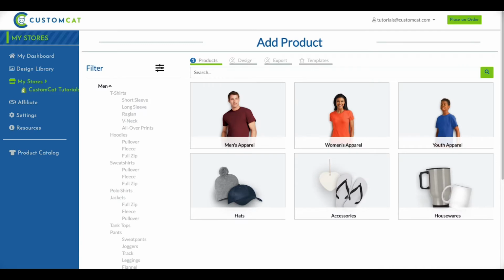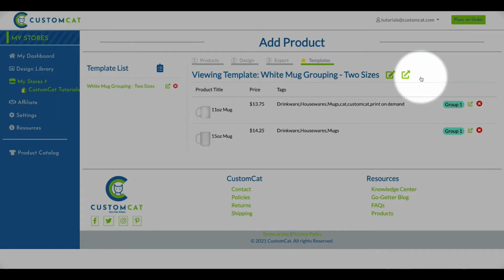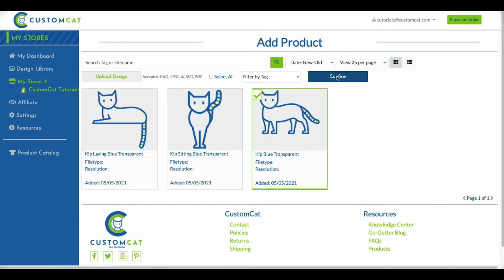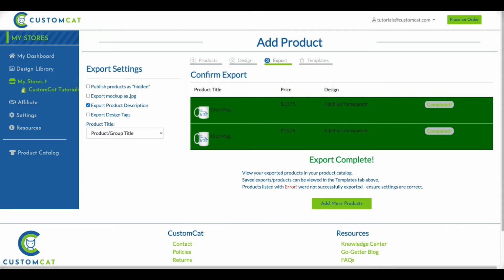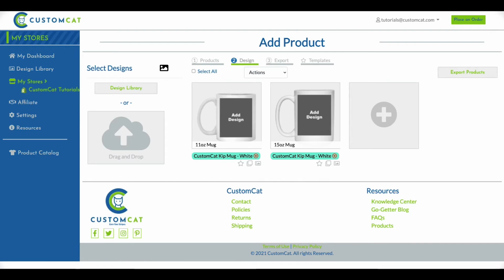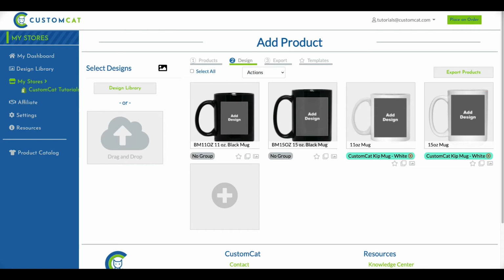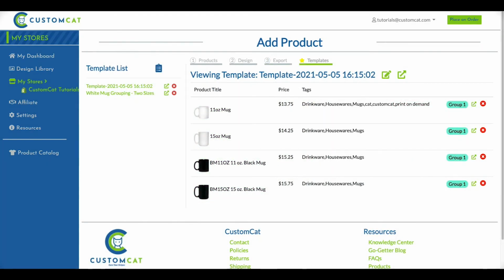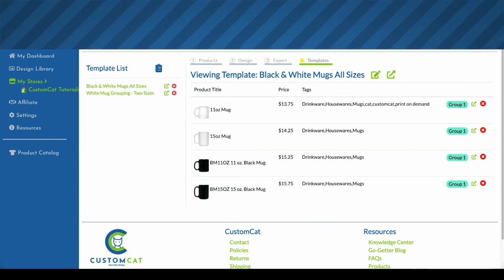Using & Editing an Export Template - CustomCat App Tutorial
To use or edit an export template within your CustomCat account, you’ll begin by selecting the store the template was created for.

Next, click “Add Product” which will bring you into our Add Product flow.

At the far right, click the “Templates” tab to open a list of your created templates.

If you’d like to view the products included in your template, click on it’s title in your template list on the left.

Next, you’ll select the “Apply Template” icon either from your template list, or next to the title on a selected template.

This will bring you to Step 2 of the Add Product flow. All the product data you included when creating the template is already saved, including product title, color & size variants, & tags.

From here, you’ll select a design (either from your design library or directly from your computer). You can apply your design to all products in your template at once, or select separate artwork for each individual product.

Lastly, you’ll export your products to your store.

To Edit a template, you’ll start with the same steps. When selecting your template, you have the ability to modify the name of your template by clicking the Edit button next to the title.

Once your template is selected, you’ll be brought to Step 2 of the Add Product flow, where you can change any product details you’d like.

To save them for future use, you’ll follow the same process as when you created your template initially: Select the products & click “Create Export Template” from the dropdown menu.

By adding a design & exporting your products, your template will be saved for future use.

Keep in mind that this does not overwrite the original template. If you’d like to remove the previous template, click the red X next to the name of the template in your template list.

And that’s it! You’ve successfully used & edited your template.

For more CustomCat tutorials - plus frequently asked questions, tips, tricks, & more, visit CustomCat.com

About CustomCat:

We are a print-on-demand fulfillment service made for entrepreneurs & individuals alike -- creating & shipping customized products on your behalf. Whether you’re starting a business, sending a custom gift to a friend, or creating your own unique wardrobe, CustomCat gives you the tools you need to bring everyday objects to life.

Within the CustomCat app, you can apply your custom designs to hundreds of unique products via direct-to-garment printing, sublimation printing, & embroidery. Once your products look exactly the way you envisioned, you can order them directly or export them to your online store through our direct integrations with the biggest names in ecommerce hosting. Whether you use Shopify, WooCommerce, BigCommerce, Etsy, or an API, we make it easy to sell your designs online.

Our state of the art production facility is located in Detroit’s oldest neighborhood & powered by a passionate & creative production team. We work 24 hours each day to produce & ship your unique designs as quickly as possible. We ship 99% of orders within 3 business days & partner with UPS to ensure your packages make it to your recipients quickly & safely. Your products are white-label shipped with customizable return addresses -- we want your customers to be thinking of you when their packages arrive.

At CustomCat, our mission is to connect people with technology, products, & knowledge that empowers entrepreneurship in today's world. We believe that anyone should be able to create their own path in life by working toward their dreams & seizing opportunities as they arise. Our goal is to provide passionate individuals with the tools to succeed in today’s rapidly changing global economy.

Ready to Earn Your Stripes?